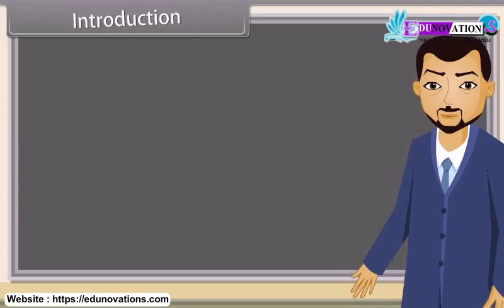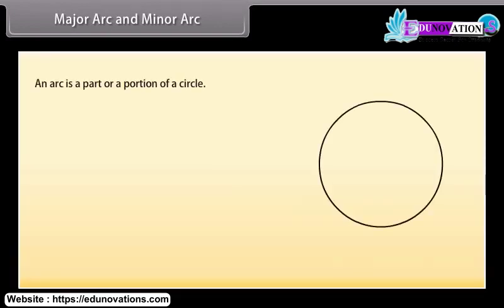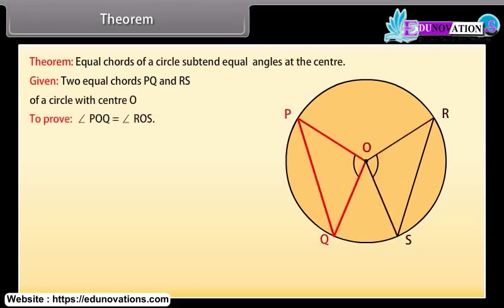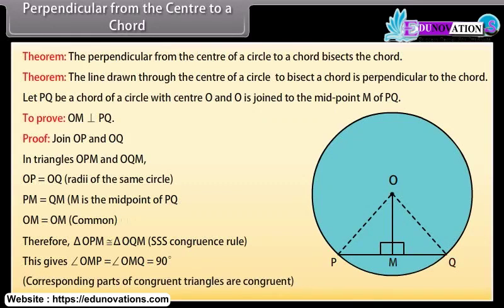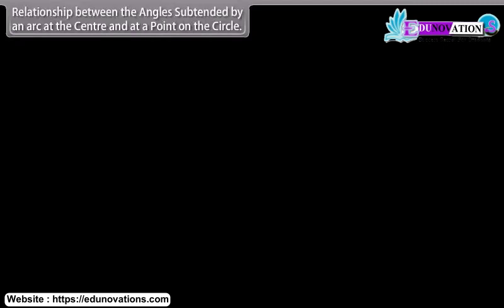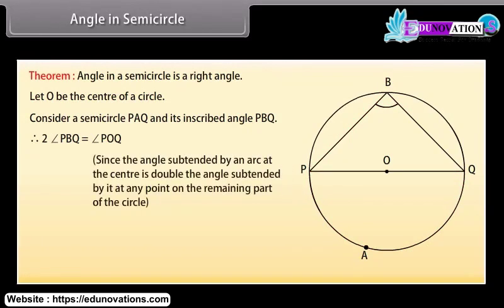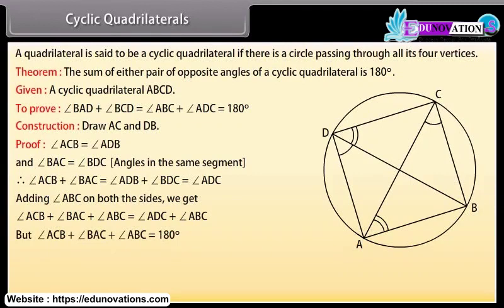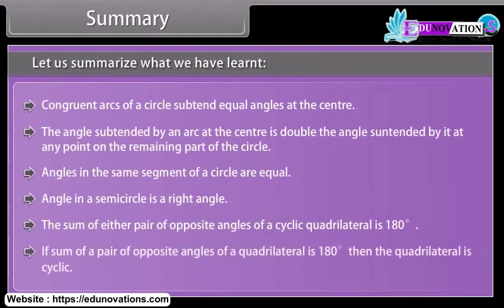Circles | NCERT Class 9 MATHS | CBSE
OR

OR

Please Download the Edunovations Exams Preparation App for 3Lakh+ Free MCQs.

About Edunovations:
Edunovations is a leading educational platform that is committed to revolutionizing the way students learn. Founded with the aim of providing accessible and comprehensive education resources, Edunovations offers a diverse range of materials, including multiple choice questions, educational notes, educational news, and books, all of which are available for free download. The company's innovative approach to education has made it a go-to destination for students looking to further their knowledge and achieve their academic goals. Edunovations is dedicated to creating a world where education is truly accessible and equitable for all. Link of Fruit Fact Play List :